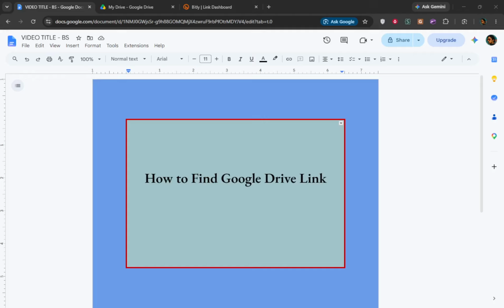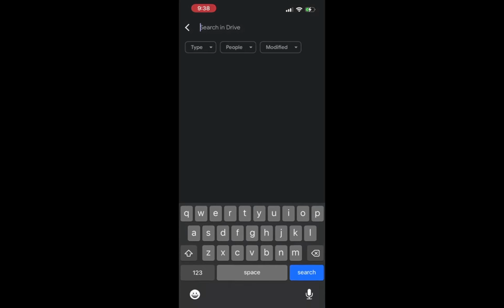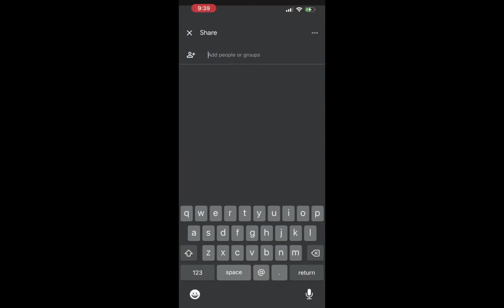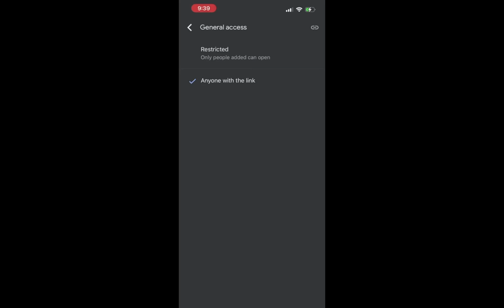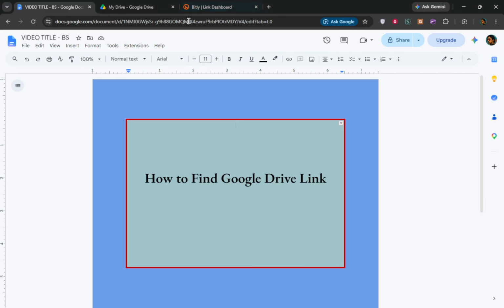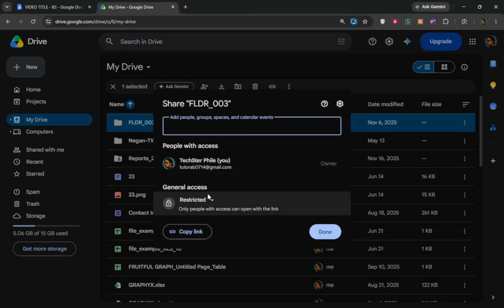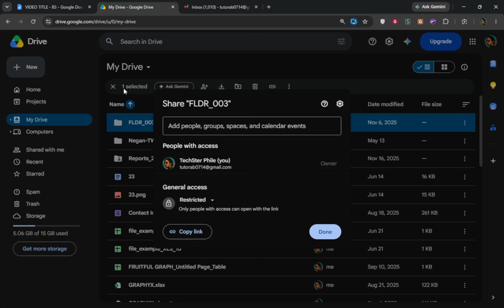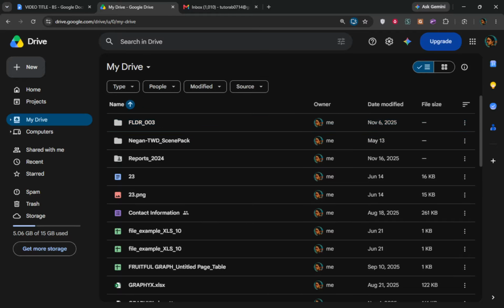How to Find Google Drive Link [2026 Full Guide]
How to Find Google Drive Link

Are you struggling to find and share links from Google Drive? In this video, we simplify the process of locating your Google Drive link, whether you are using the mobile app or the desktop website. We start by guiding you through opening the Google Drive app, ensuring you're logged into the correct account, and navigating your files with ease. Discover how to quickly find the document you want to share using the search bar and the intuitive icons available. We also walk you through the sharing settings, emphasizing the importance of controlling access to your files. From selecting "Anyone with the link" to copying the link directly, we ensure you have all the necessary steps to streamline your file sharing. By the end of the video, you'll not only know how to find your Google Drive link but also how to share it securely and efficiently. Join us and become a pro at managing your Google Drive files today!